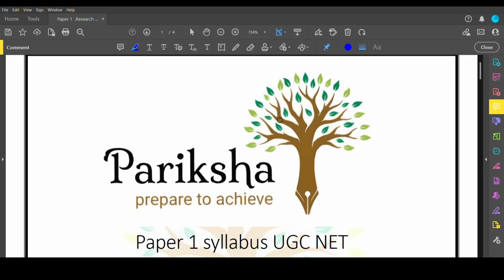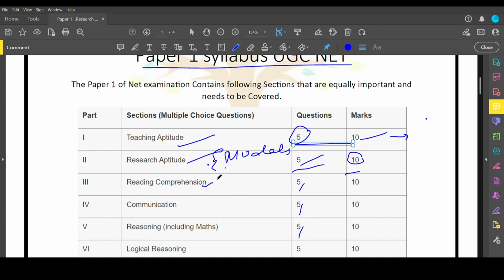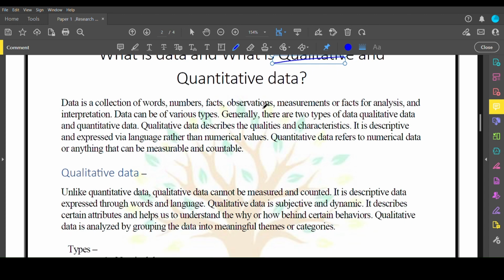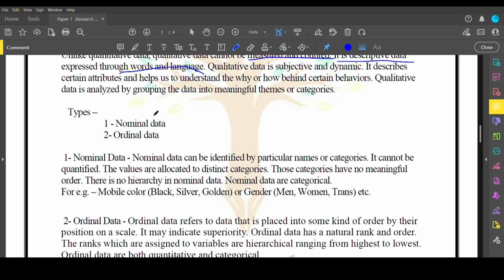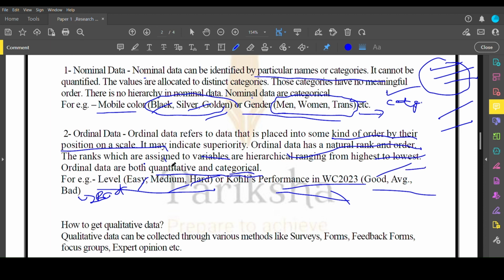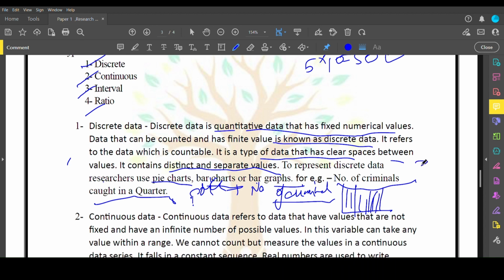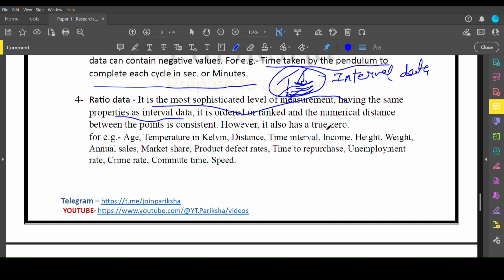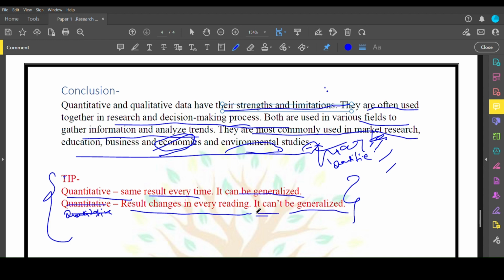UGC NET Paper 1| Research Aptitude video- 1 | Data & its types| Qualitative and Quantitative data.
This video contains Complete information about UGC Net exam. What is UGC NET  , How it takes Place , syllabus , Marking Scheme and Qualifying Criteria.